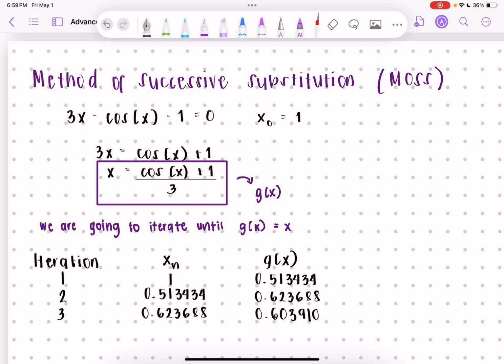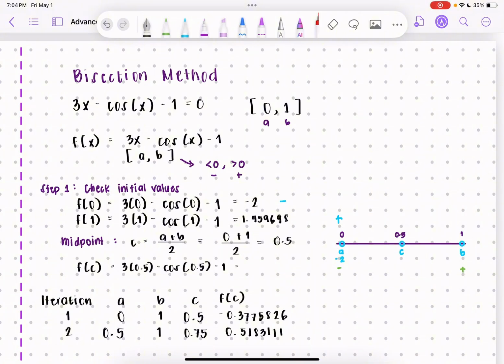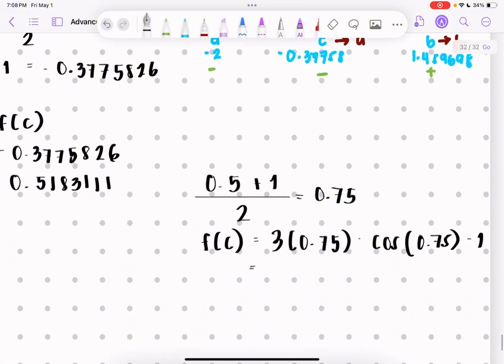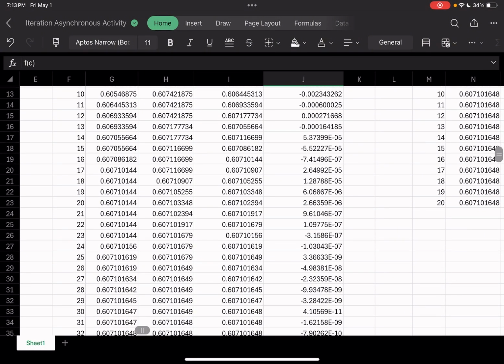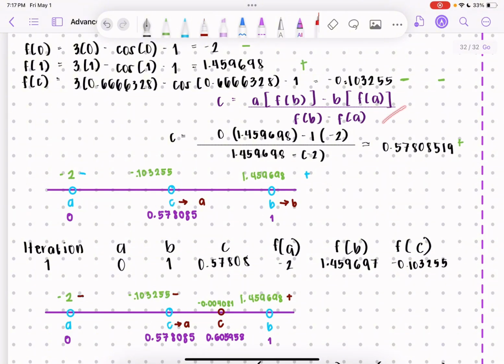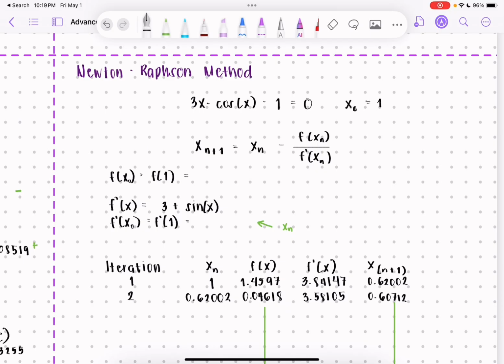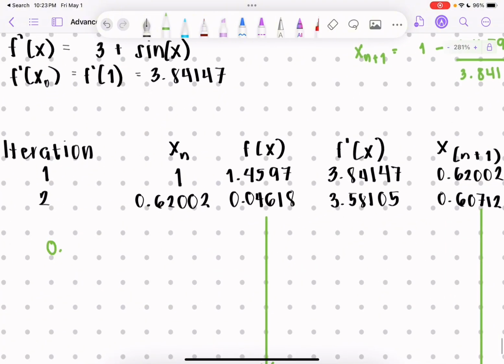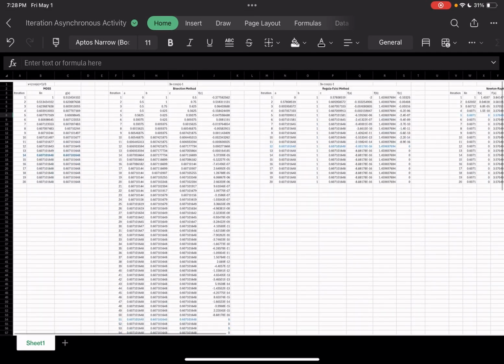CHE234 Asynchronous Activity